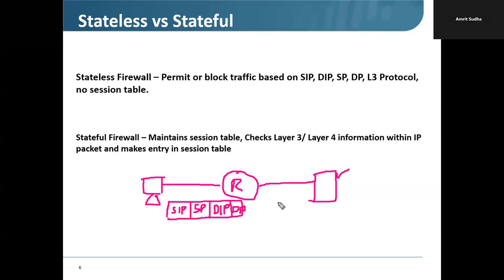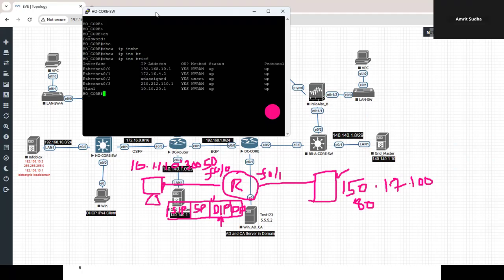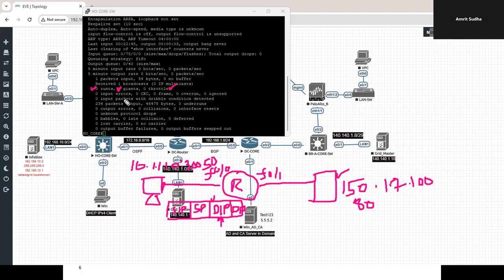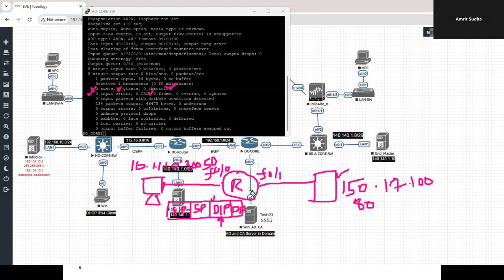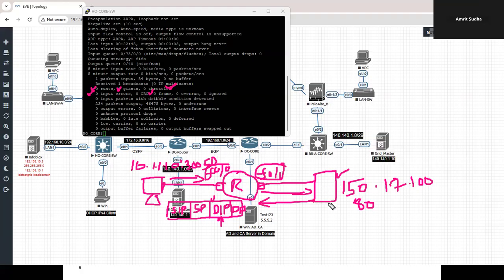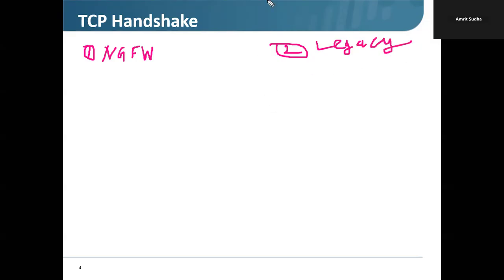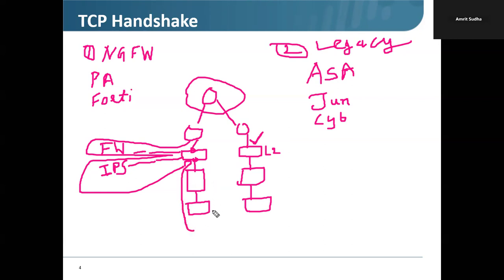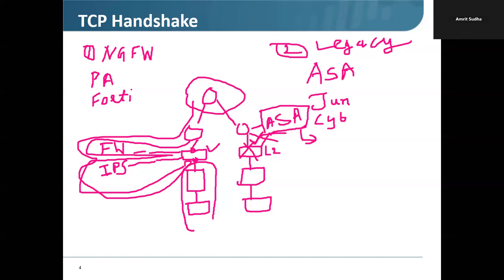Palo Alto Day2 Part1